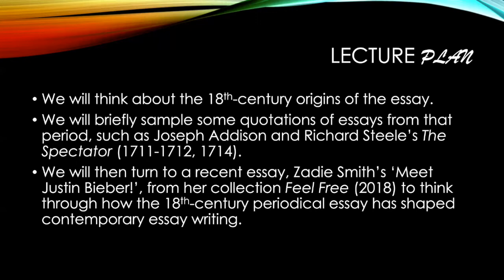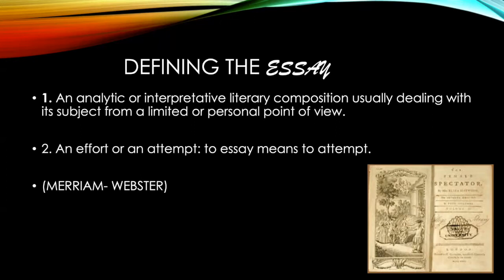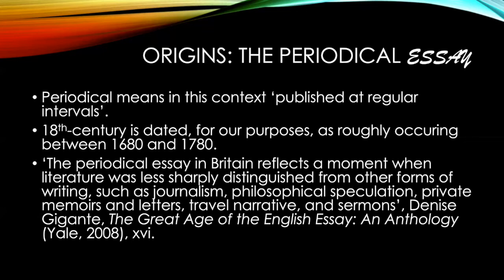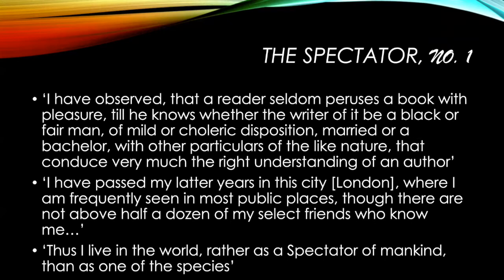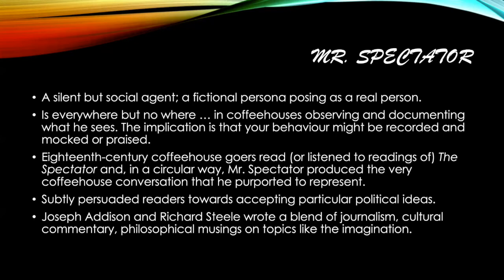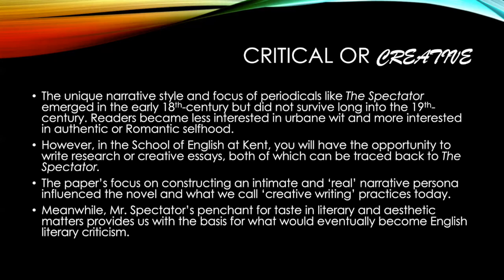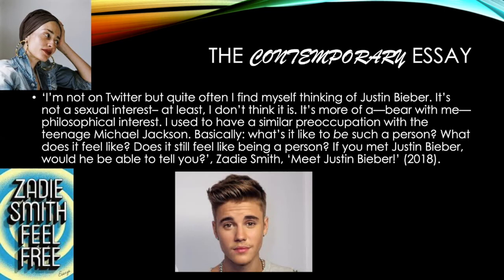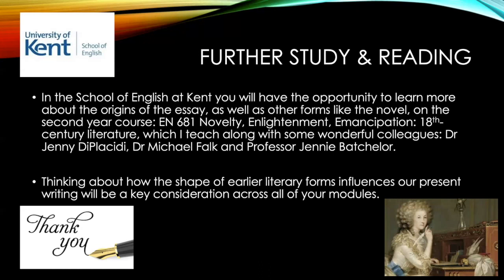Skills | Essay Writing | Dr Declan Kavanagh | University of Kent School of English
Join Dr Declan Kavanagh for a masterclass in essay-writing. Dr Kavanagh examines the eighteenth-century origins of the essay, and shows how recent essayists such as Zadie Smith use literary devices to write brilliant essays.

Additional resources for this lecture are available for students and teachers.

A product of the School of English at the University of Kent